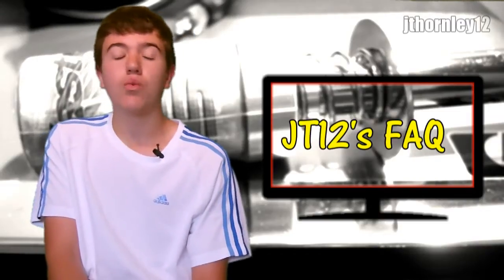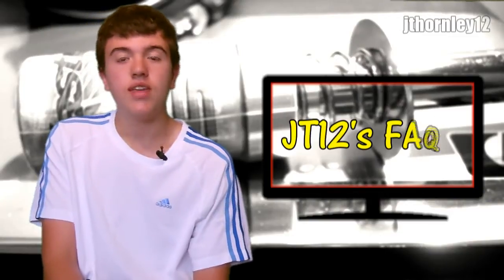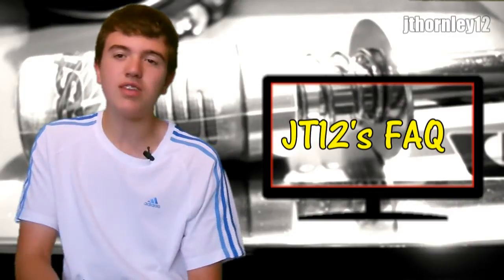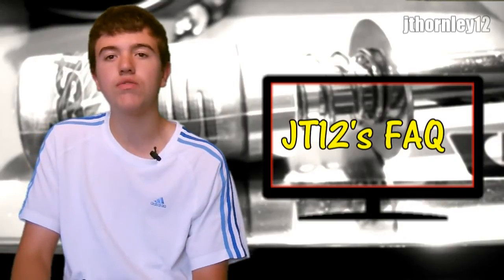JT12s FAQ -- Why engine quits when igniter is removed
JT12's FAQ Is a Video series helping those having issues regarding their R/C Nitro Vehicles or Electric RC Vehicles, If you would like a particular video on a certain topic then please let me know. Enjoy & more videos are coming.